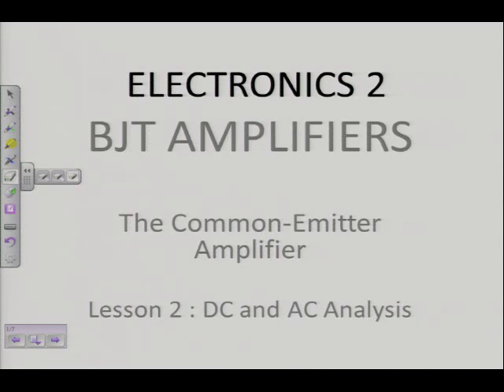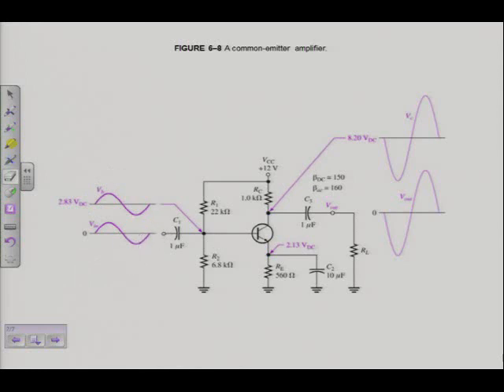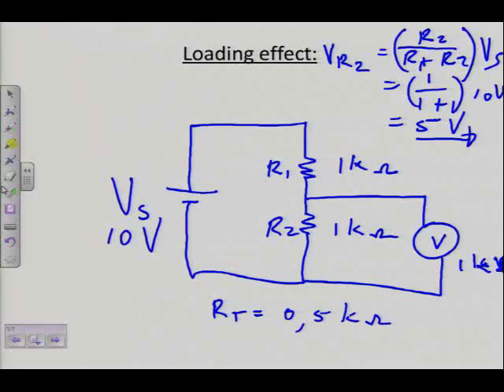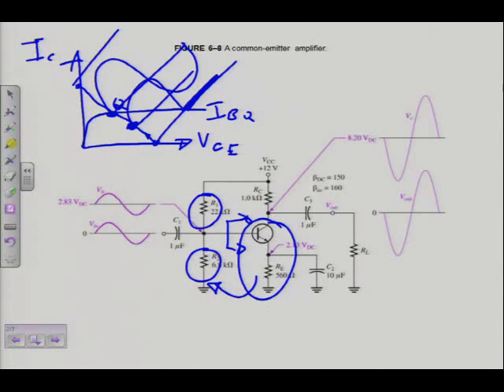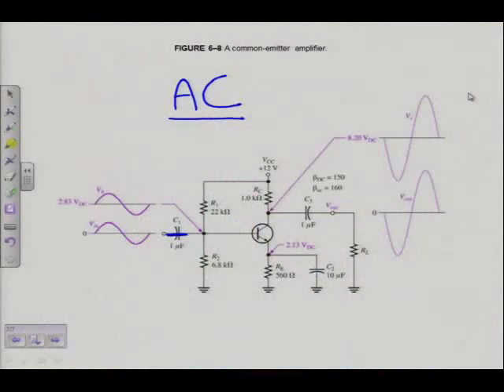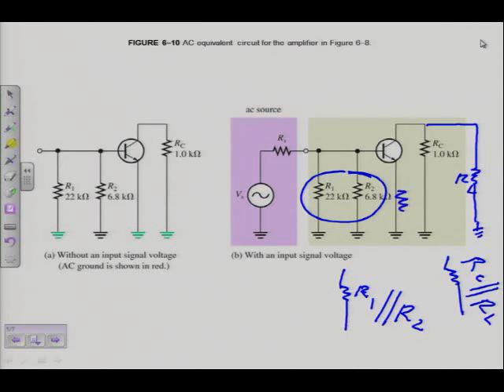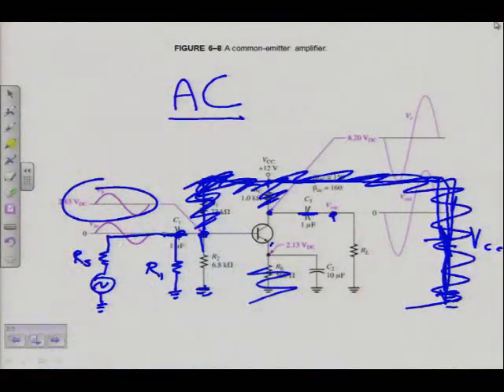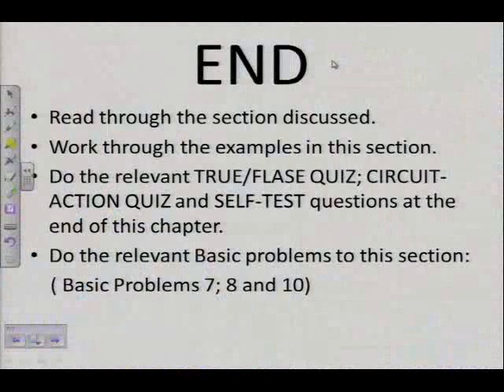Chapter 6 3 THE COMMON EMITTER AMPLIFIER Lesson 2